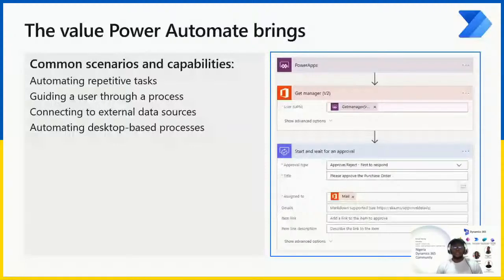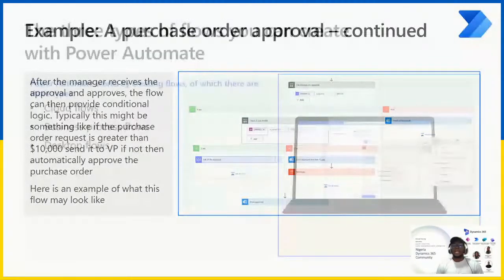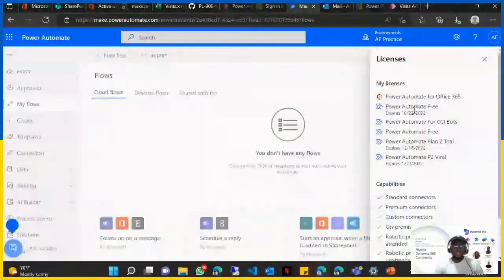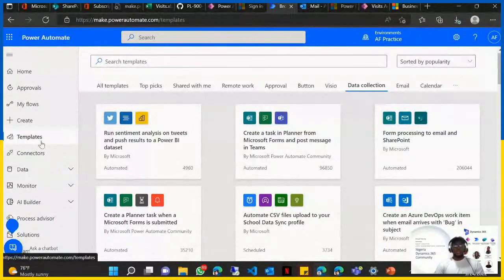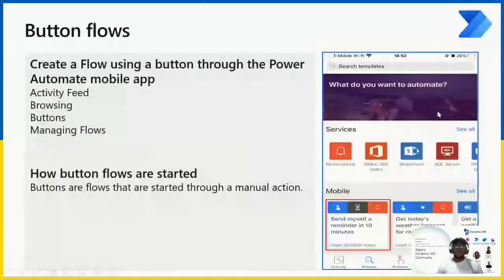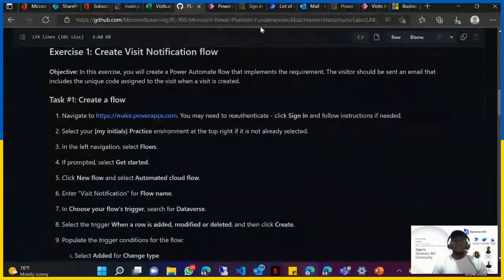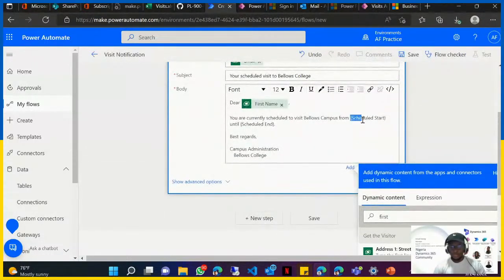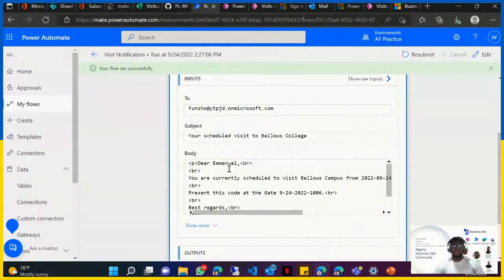Week 6: PL-900: Microsoft Power Platform Fundamentals